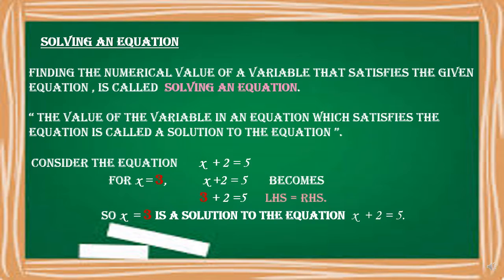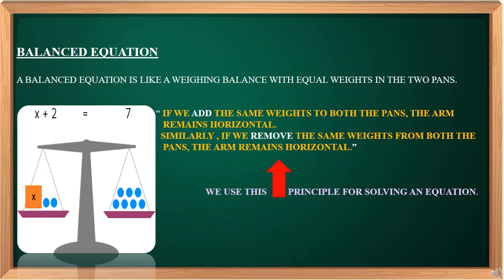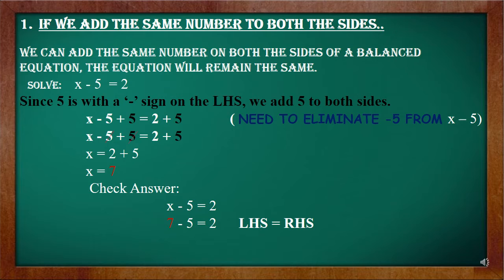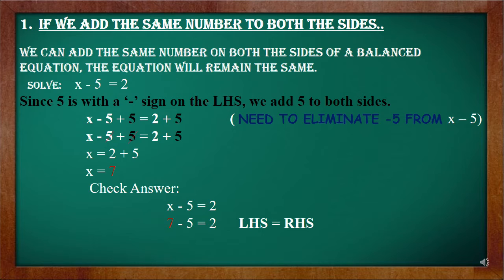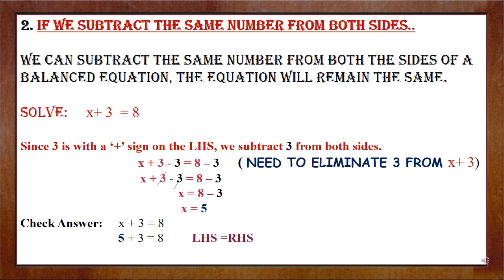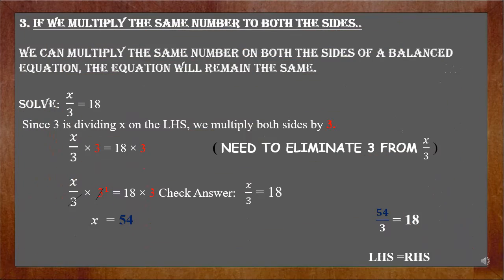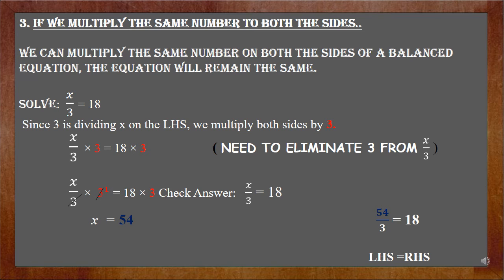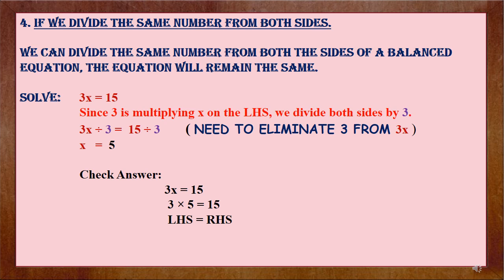CLASS 7 - MATHEMATICS